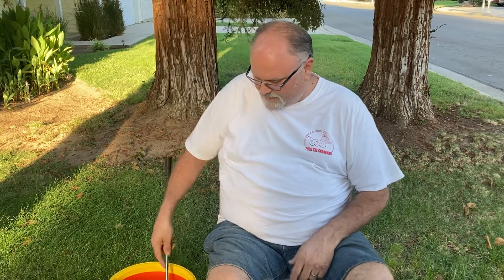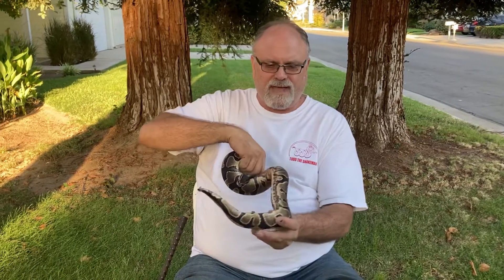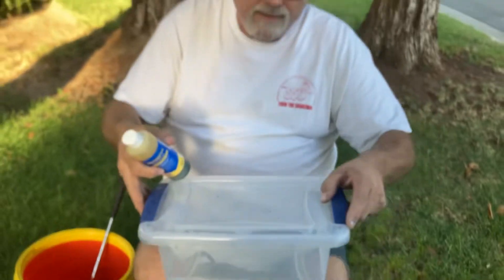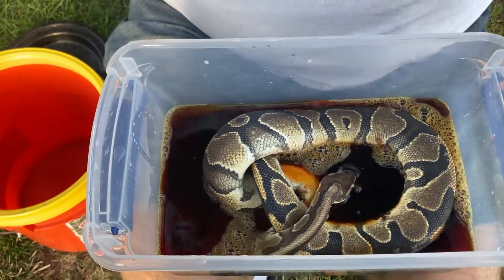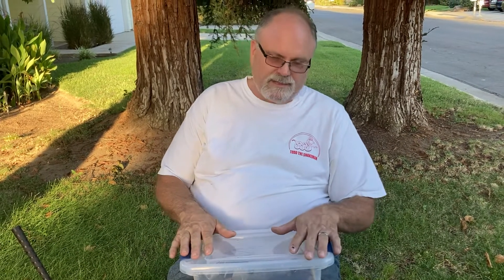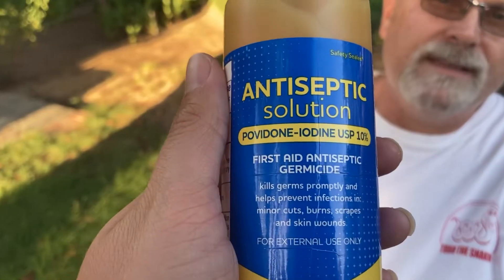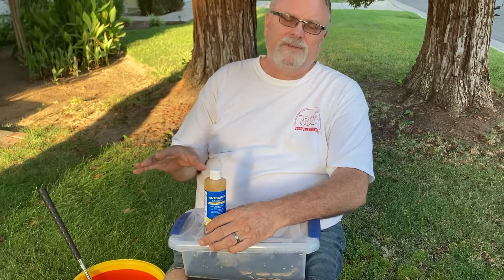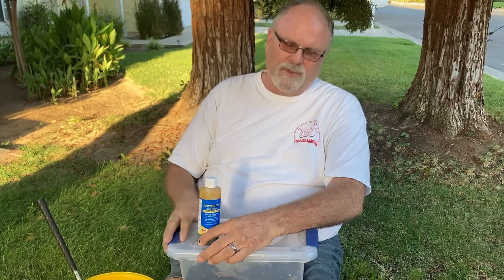What is scale rot?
Treating a rescue ball python for scale rot.